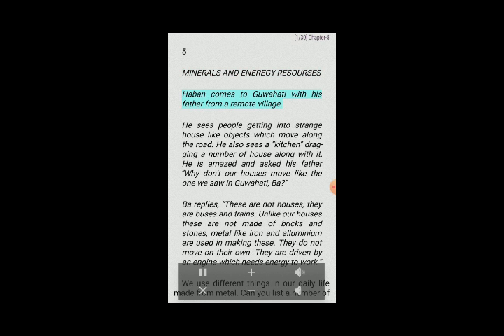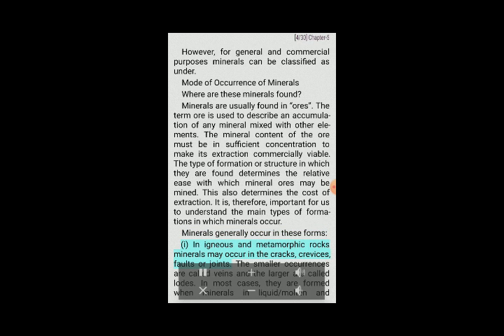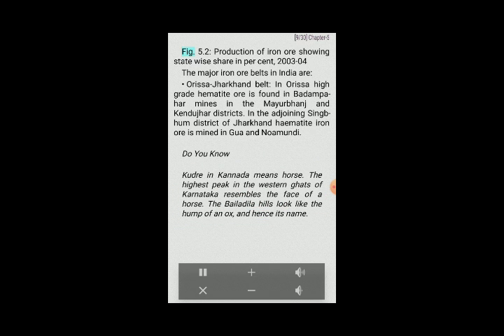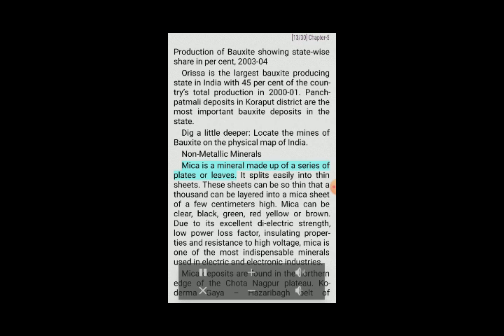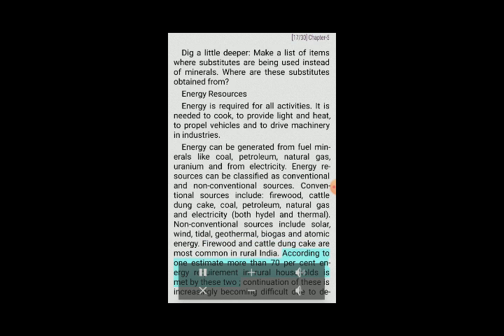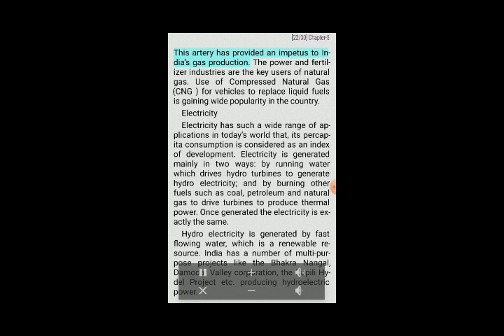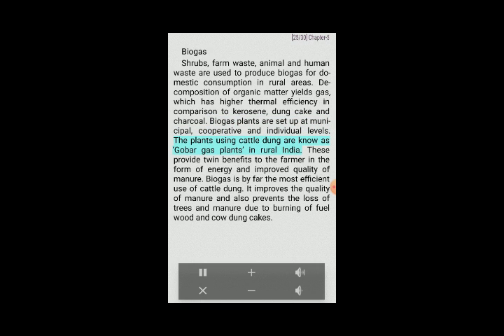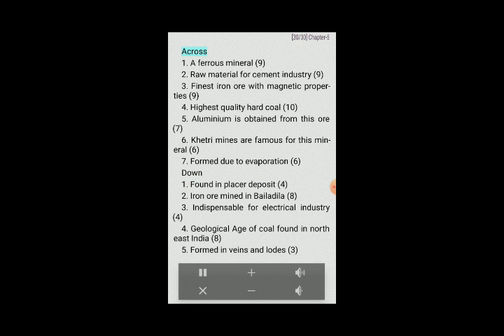Chapter 5 Minerals And Eneregy Resourses Geography Class 10 NCERT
This is the audio book version of the ‘Contemporary India II’ Class 10 NCERT book.